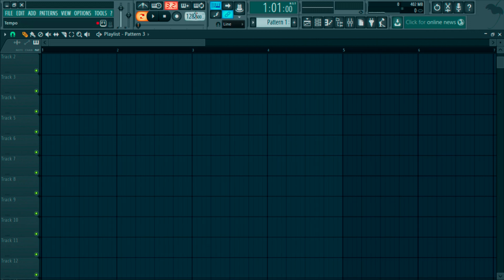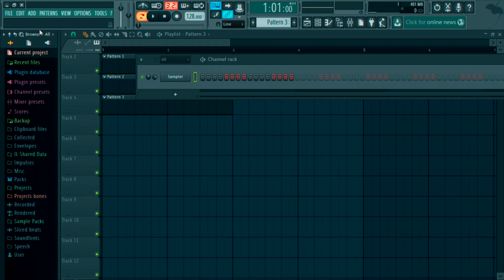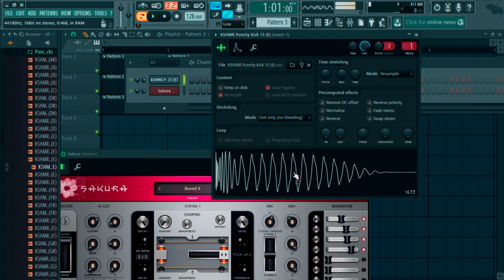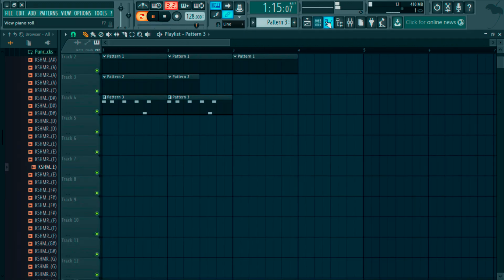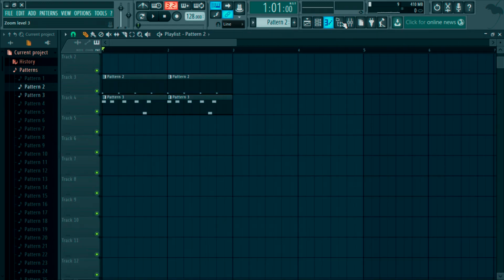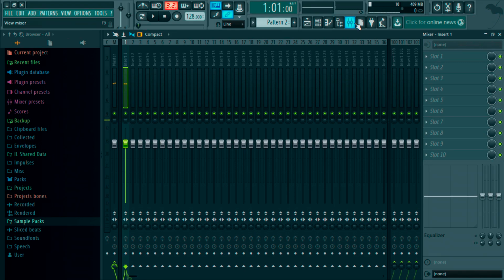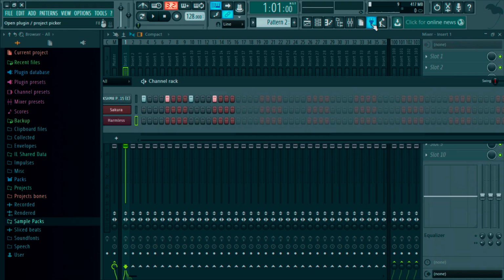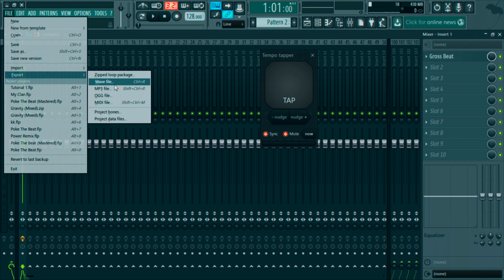Introduction to FL Studio 12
This is my very first FL Studio 12 Tutorial 'Introduction To FL Studio 12'. See you in the next tutorial!!

Songs:
DEAF KEV - Invincible
Prefekt - Numb ft. Johnning

My new single 'Poke The Beat' out now!!